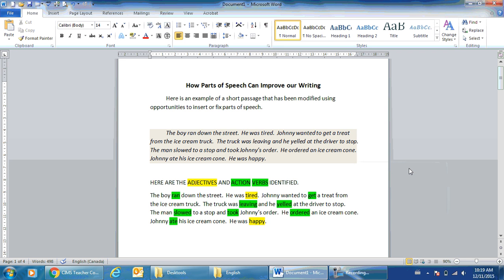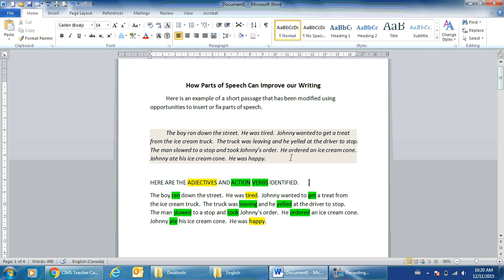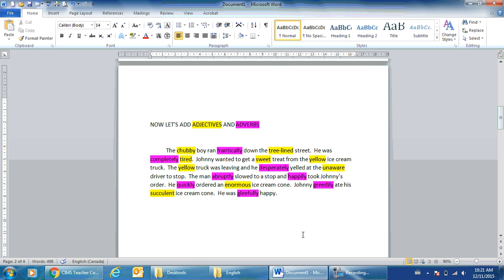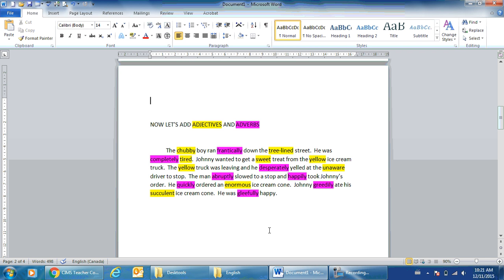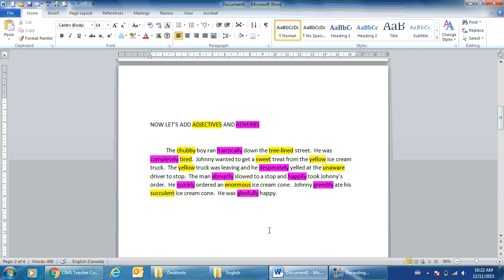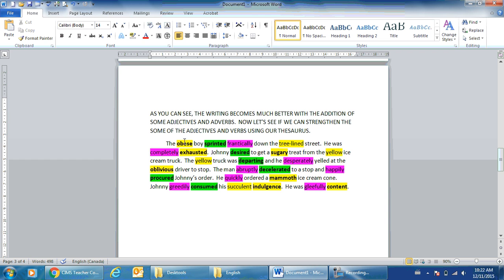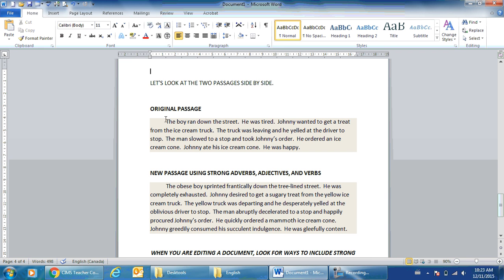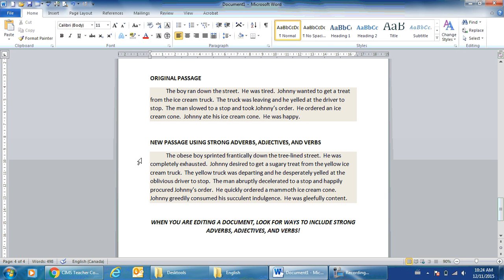How to Use Parts of Speech to Improve Writing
This is how adjectives, adverbs, and strong verbs can make you an amazing writer!